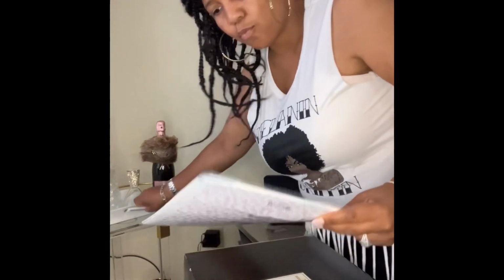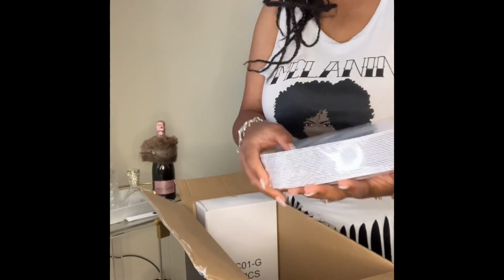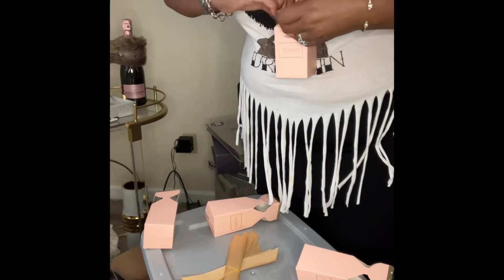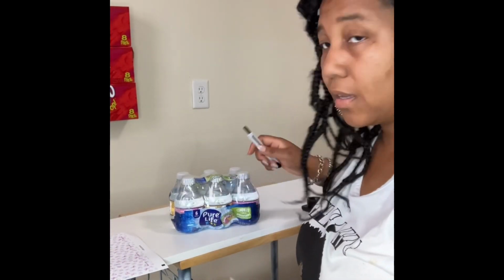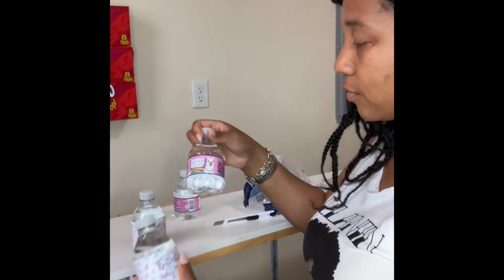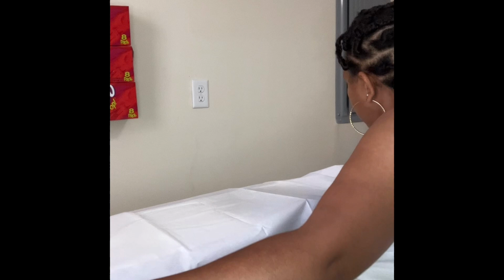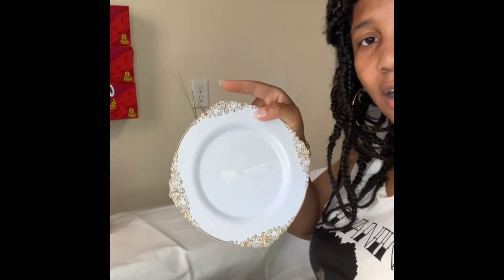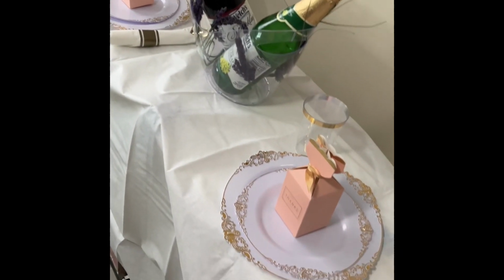Amazon haul. Do it look like the picture ??? When you order online and this happens👀